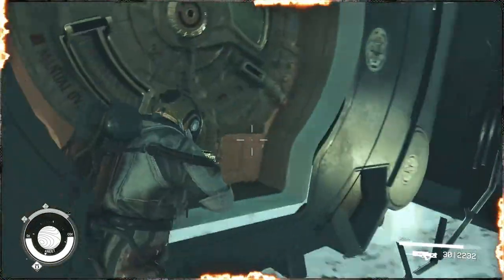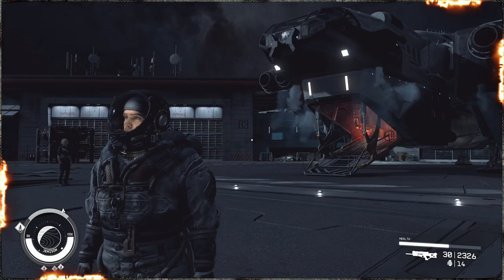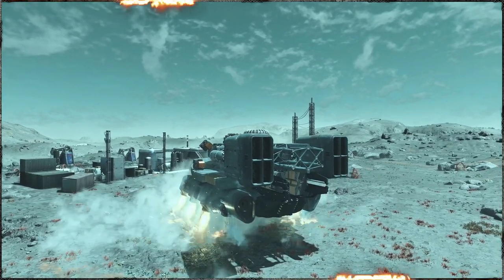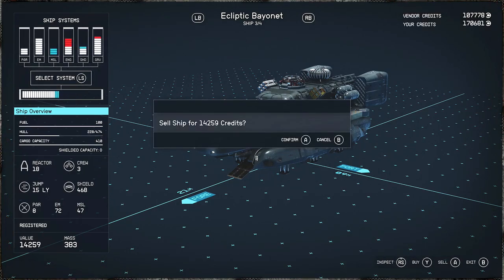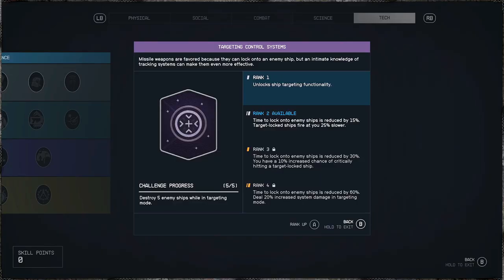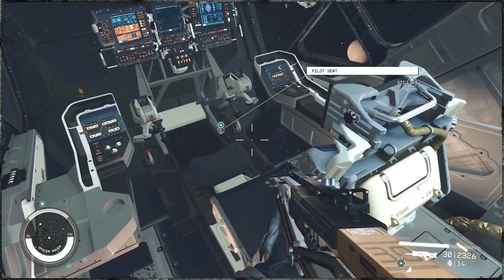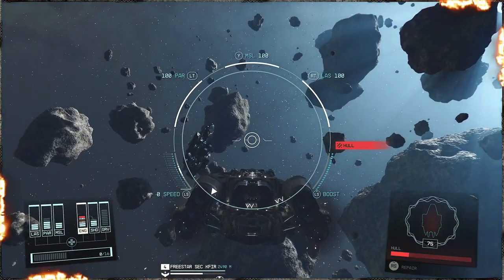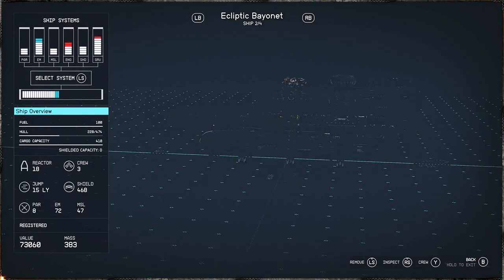Starfield How to Capture Ships on Planets and in Space